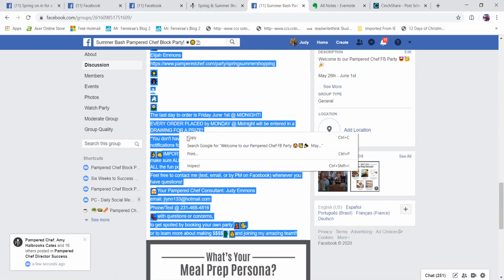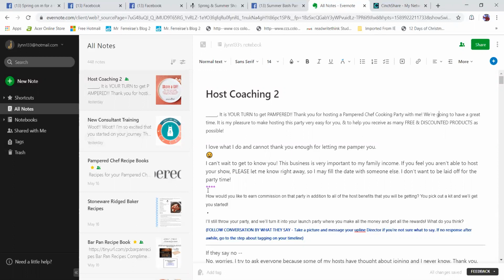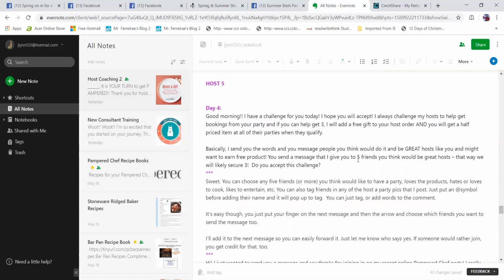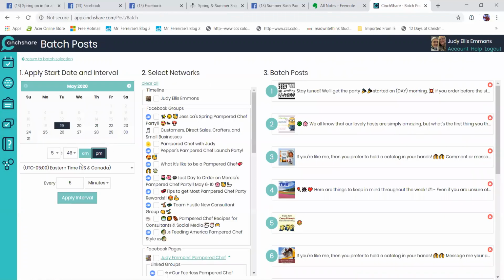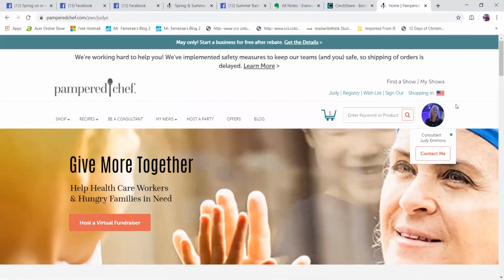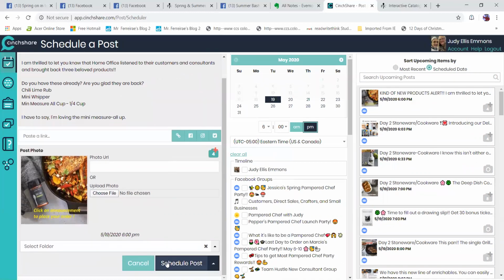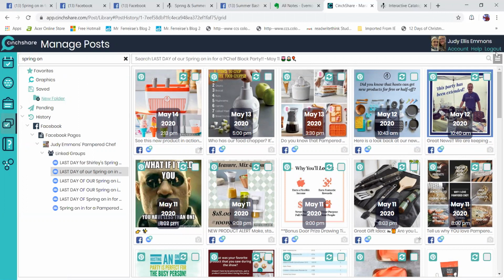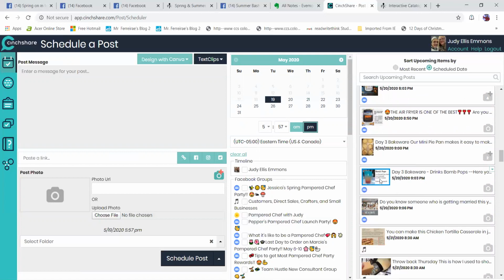Cinchshare Training #1 How to Post from Cinchshare to Parties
Next Training Video
Cinchshare Training #2